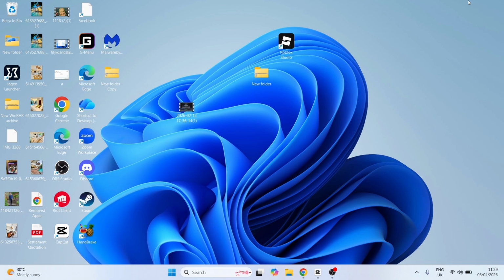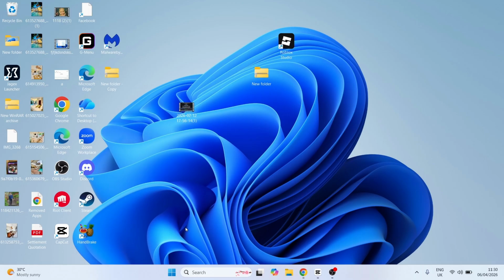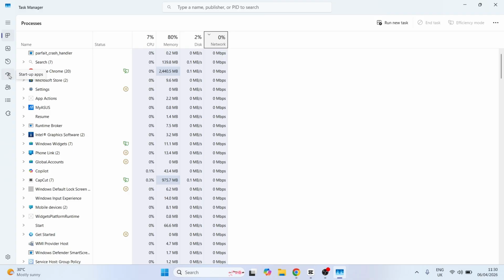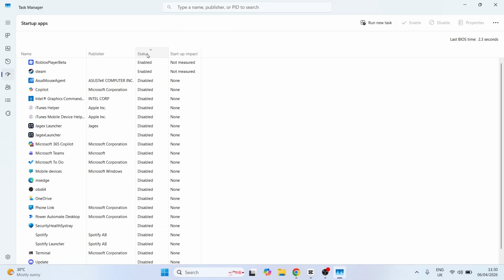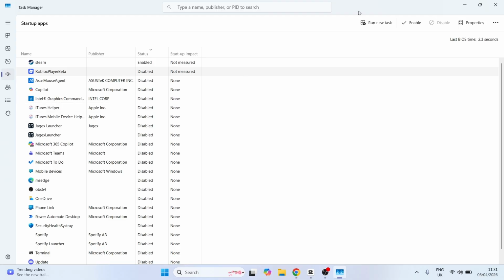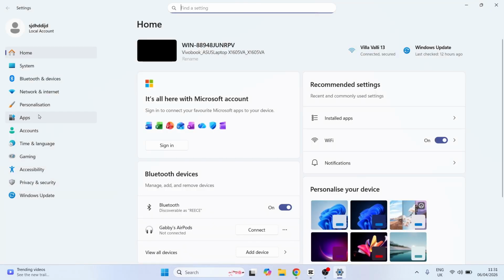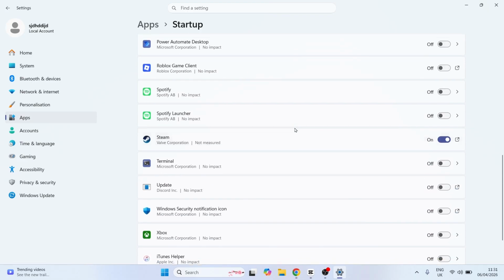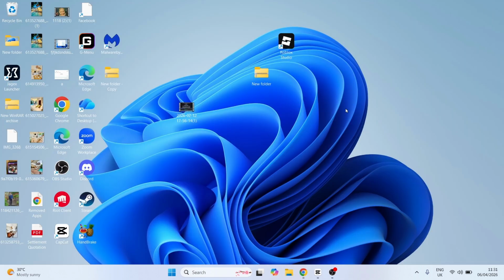How To Disable Startup Programs In Windows 11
Learn how to disable startup programs in Windows 11 to improve boot speed and performance. This step-by-step guide explains how to use Task Manager and Settings to turn off unnecessary startup apps.